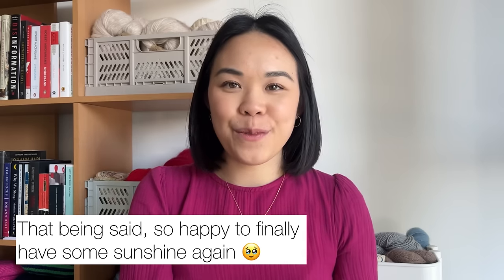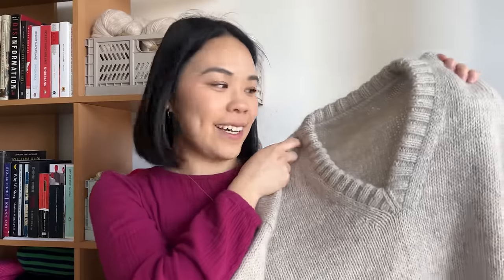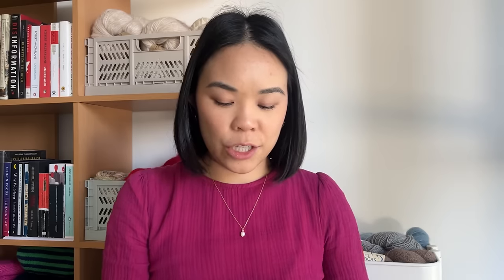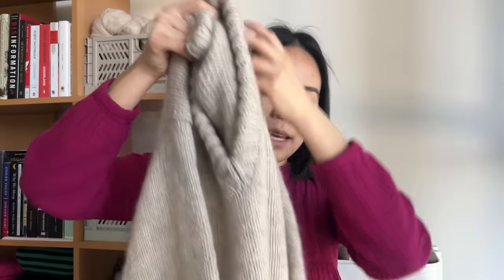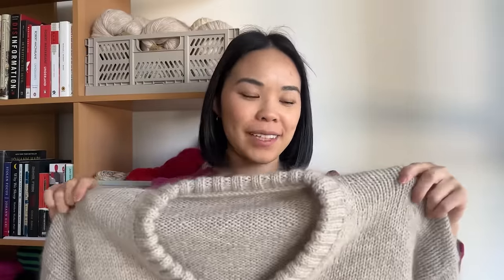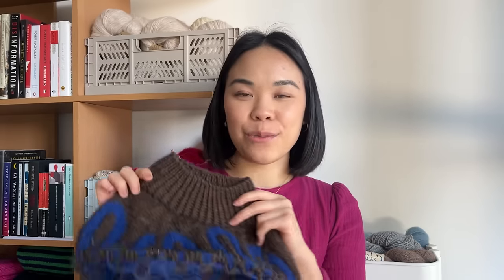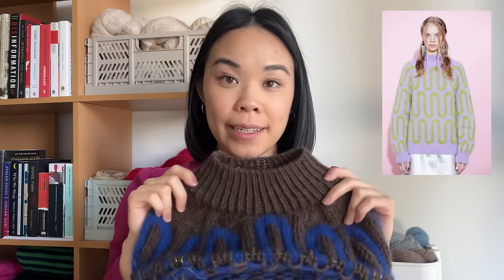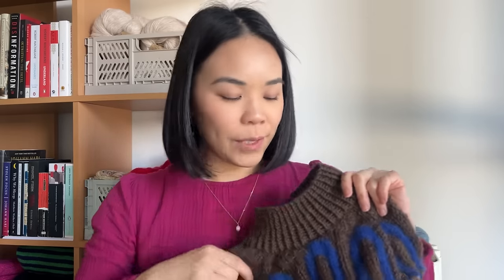sweater no 14 v neck, wave sweater, blouse no 1 light and a spring knitting plan | podcast ep. 7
Hi, I’m Rebecca, a knitter based in Toronto, Canada. This podcast episode 7 where I will share one finished object that was a WIP for several long months, a few works in progress, and a fun cast on!

Chapters
0:00 Introduction
0:47 FO: Sweater No 14 V Neck
9:26 WIP: Wave Sweater
14:17 WIP: Sunday Socks
18:57 WIP: Sharpei Beanie
25:09 WIP: Blouse No 1 Light
35:06 Plans: My Honey Vest

FOs ✨
1) Sweater No 14 V Neck - My Favourite Things Knitwear
Yarn: Lion Brand Wool of the Andes (Shade: Linen) and Drops Kid Silk (Shade: Beige)

WIPs ⏳
1) Wave Sweater - Spektakelstrik
Yarn: Lion Brand Fishermen’s Wool (Nature’s Brown), Originally Lovely Fluff* (Shade: Lapis) and Knit Picks Aloft (Shade: Celestial)
*yarn kindly gifted by Originally Lovely

2) Sunday Socks - Petite Knit
Yarn: Knit Picks Wool of the Andes (Shade: Haze Heather)

3) Sharpei Beanie - Creadia Studio
Yarn: Loops and Threads Cozy Wool Merino (Shade: Off White), Wendy Air (Shade: Cream) and Knit Picks Alpaca Boucl (Undyed Collection)
Test Knit Version
Yarn: Sandnes Garn Sunday (Shade: Diamond Blue) and Drops Kid Silk (Shade: Light Sky Blue)

4) Blouse No 1 Light - My Favourite Things Knitwear
Yarn: Knit Picks Aloft - Koi

Plans ❣️
My Honey Vest - Wool and Beyond
Yarn: Istex Plutolopi (Shade: Ivory Beige), Sysleriget Sock (Shade: Mary Poppins), Rosários 4 Douro (Shade: Perola)